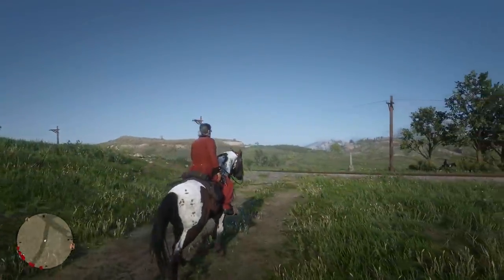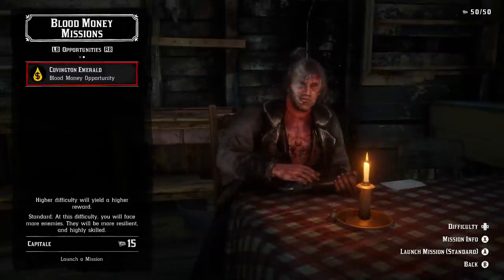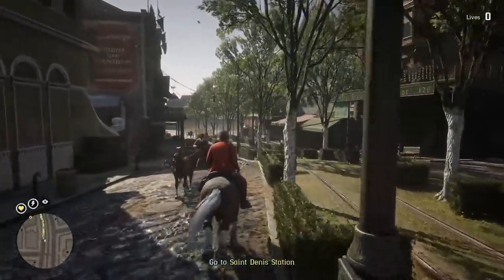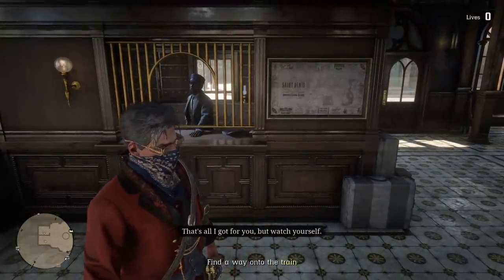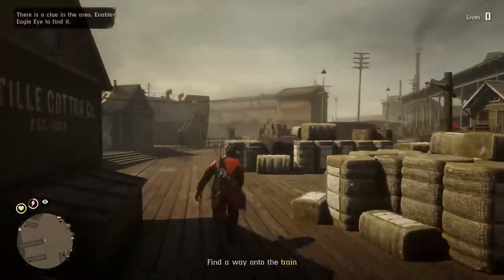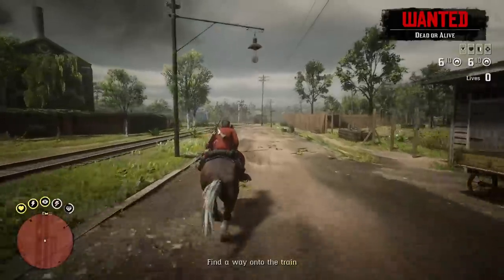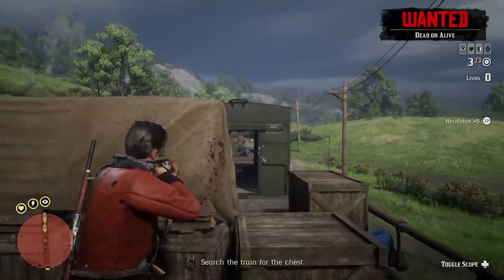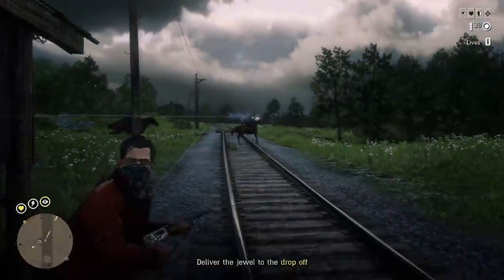Are The New Blood Money Heist Missions Worth Doing? The Covington Emerald - Red Dead Online Update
How Much Money Can You Get From Blood Money Missions? Are They Worth Doing? Today we find out by getting The Covington Emerald - Red Dead Online Update